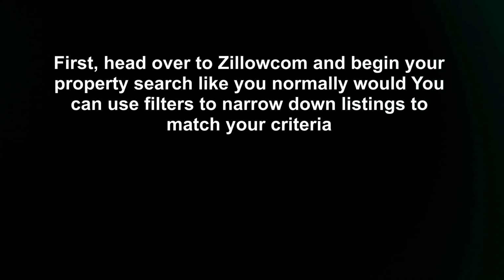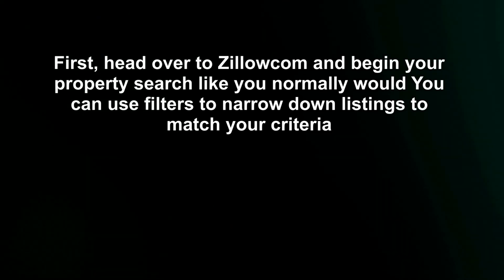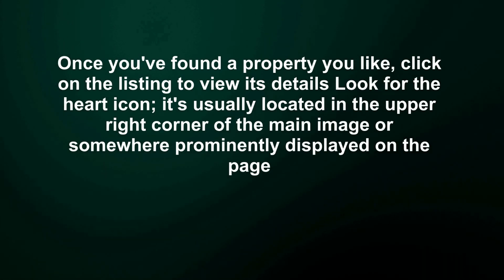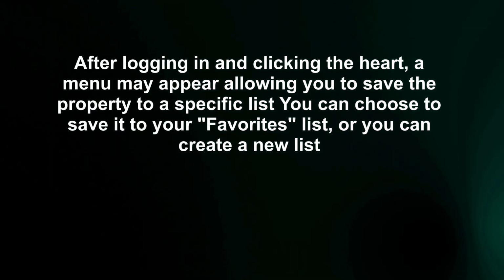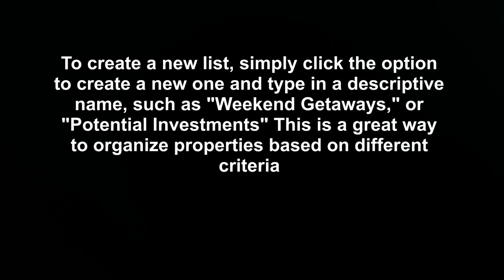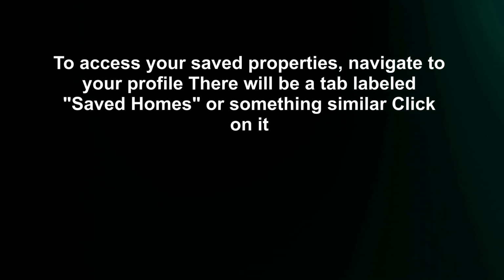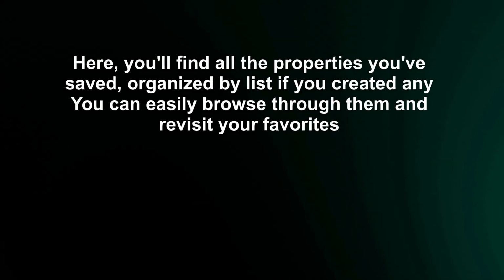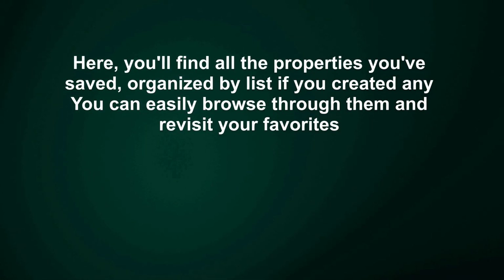How to Save a Property on Zillow - GUIDE!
How to Save a Property on Zillow explains the process of bookmarking listings for future reference. This feature allows users to easily track properties of interest.

00:00 Intro
00:06 Property Search
00:16 Saving a Property
00:26 Creating a List
00:37 Saved Indication
00:41 Accessing Saved Properties
00:49 Saved Homes Page
00:54 Reviewing Saved Properties